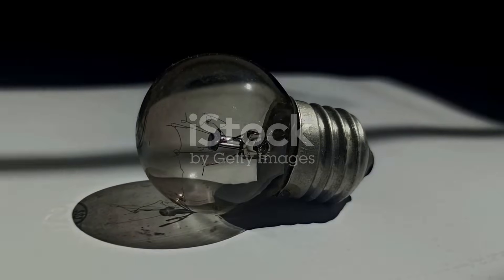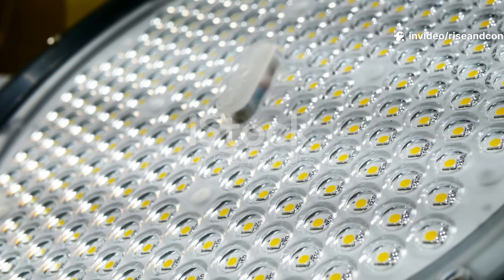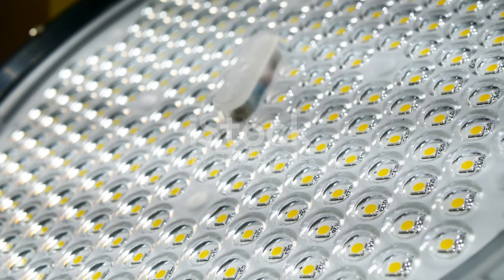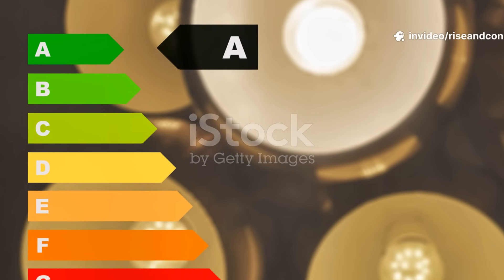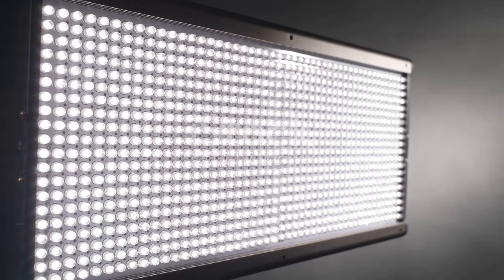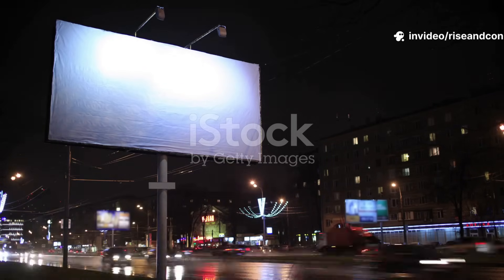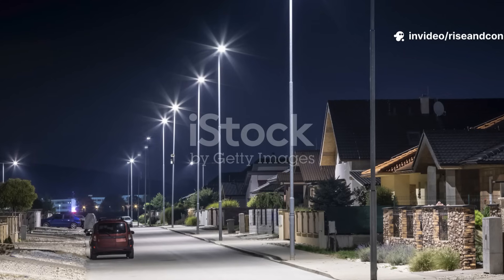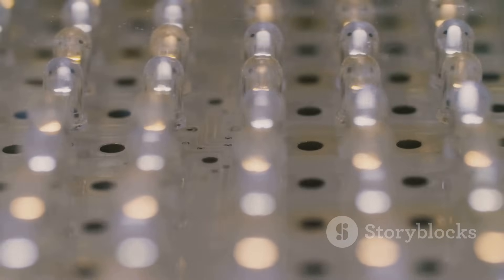LED LIGHTS IS TAKING OVER THE WATCH AND SEE HOW !!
Are LED lights truly taking over the world? From homes to streets, and from vehicles to public spaces, LED lights have become an integral part of our daily lives. Their energy efficiency, long lifespan, and design versatility have made them a preferred choice over traditional lighting options. But what does this mean for the future of lighting and our planet? In this video, we'll delve into the world of LED lights, exploring their benefits, impact, and what the future holds. Join us as we shed light on the LED revolution and its potential to transform the way we live and interact with our surroundings. Whether you're a tech enthusiast, an environmentalist, or simply curious about the latest trends, this video is for you. So, let's dive in and find out if LED lights are indeed taking over the world.